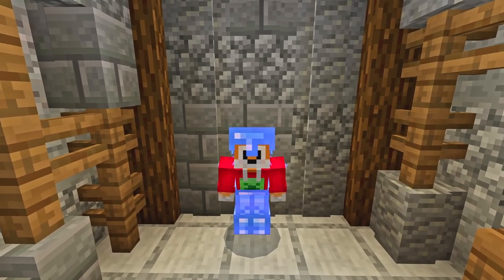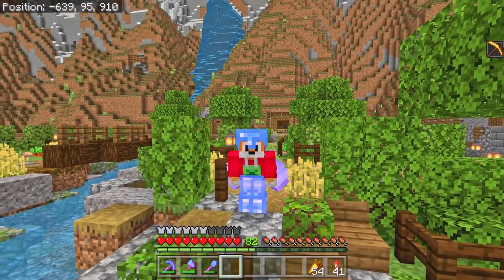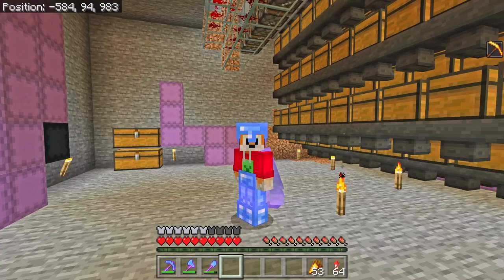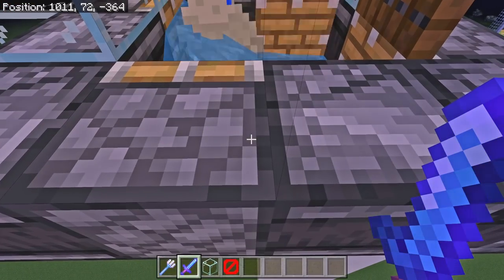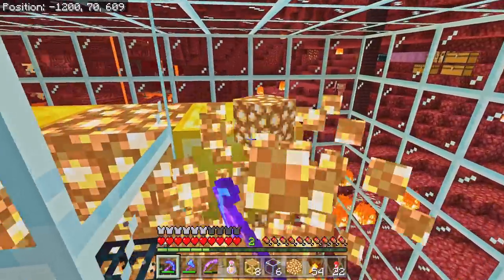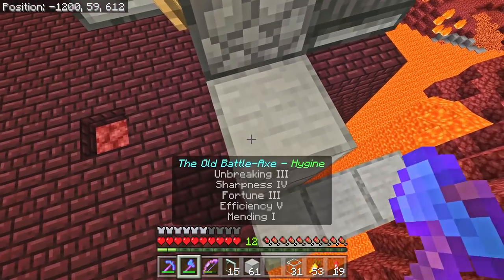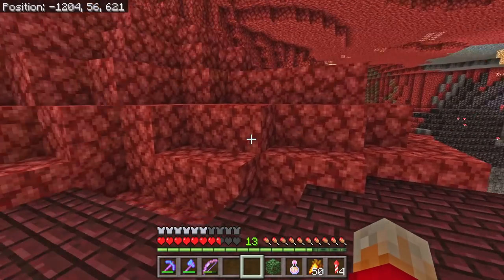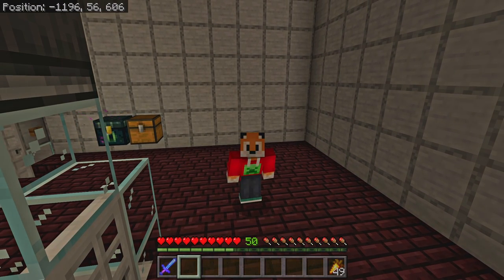EASIEST BLAZE FARM EVER!!!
Truly Bedrock Season 4 Episode 27: The Zero Effort Blaze Farm

In this episode I build the easiest Blaze Farm for Minecraft Bedrock Edition ever. It has almost no blocks, requires almost no materials and takes only a few minutes to build!